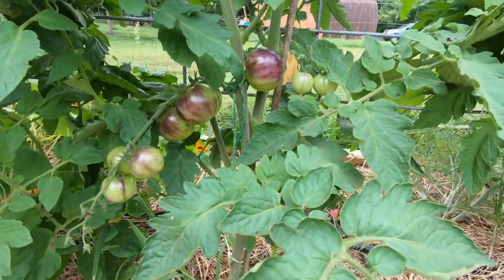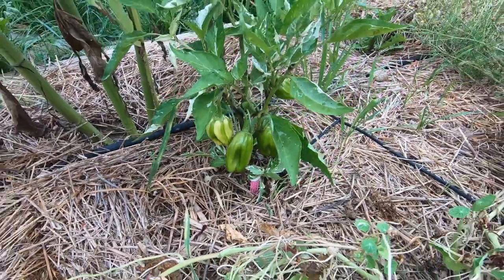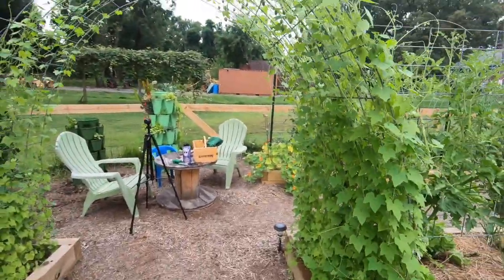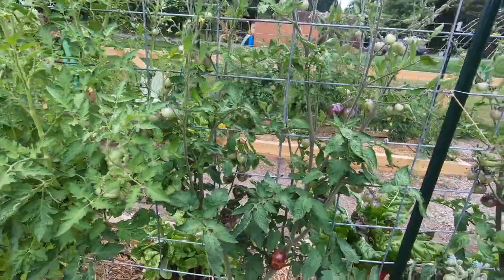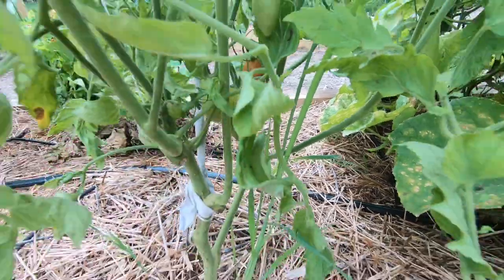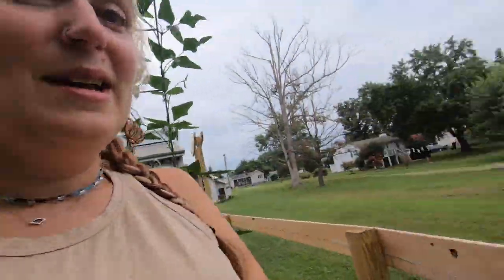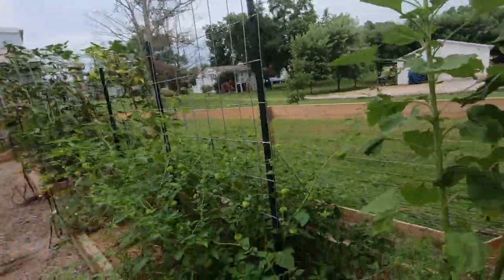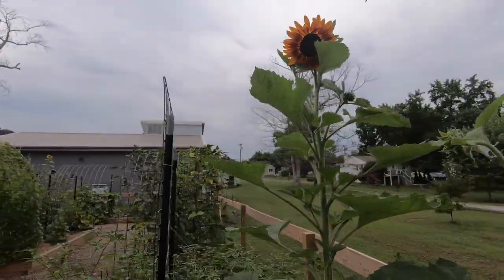Growing Something New! (Full Garden Tour)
Alex and I have excited news to share with you all! Enjoy this full garden tour filled with lots of excitement and surprises. The video ends with a full garden haul, so sit back and grab some coffee and enjoy this video!

- Pickle Crisp Granules
- Bread and Butter pickle recipe (not included in this video, but one I use each year)

Take care!